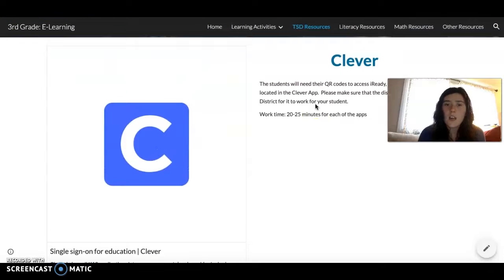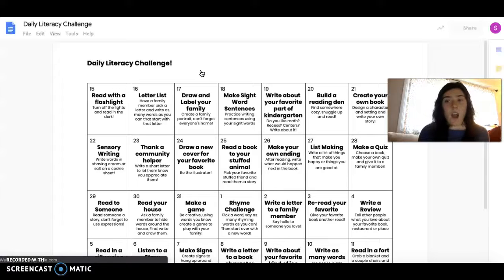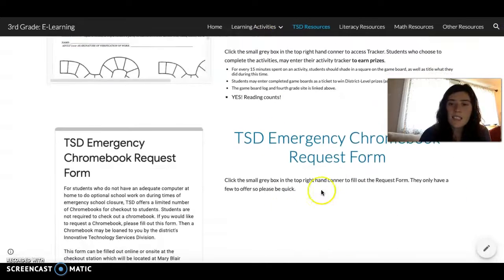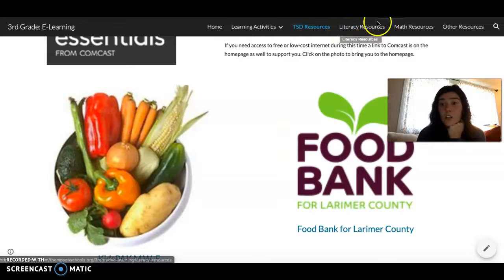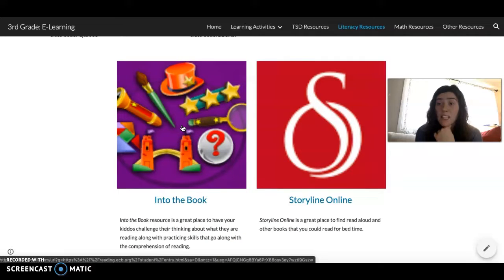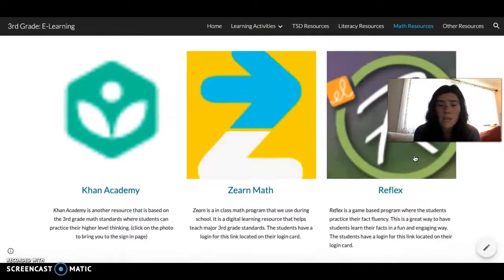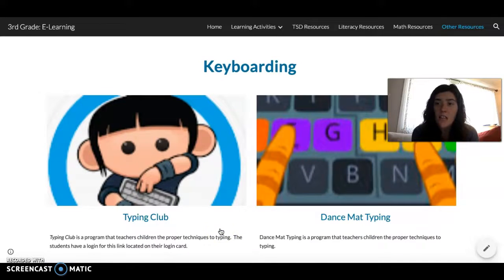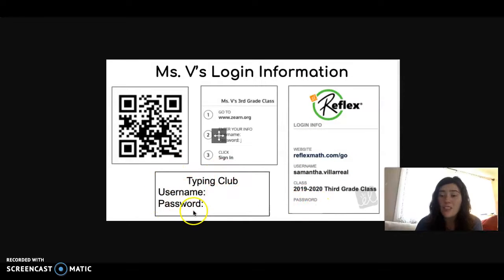Navigating 3rd Grade E-Learning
How to navigate through the 3rd Grade E- Learning Google Site.